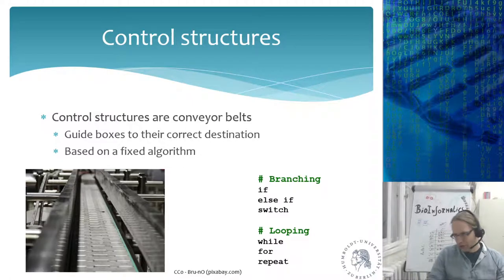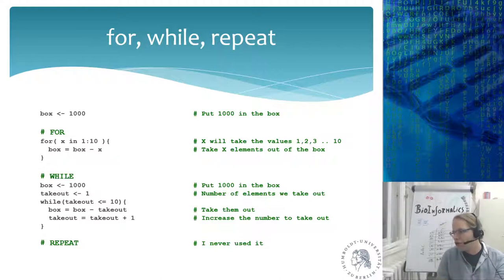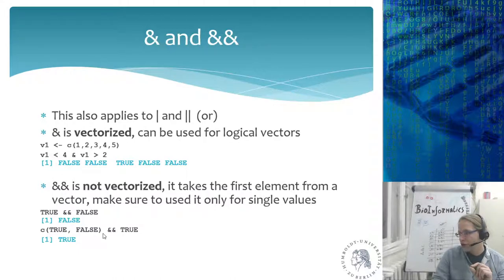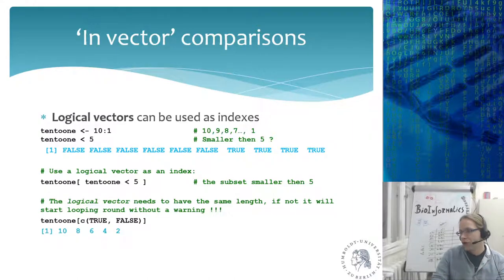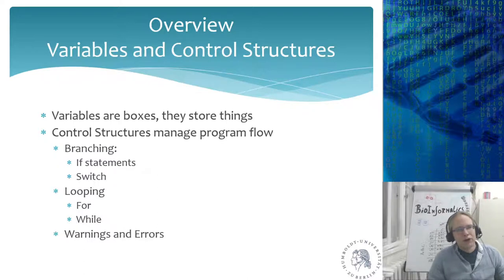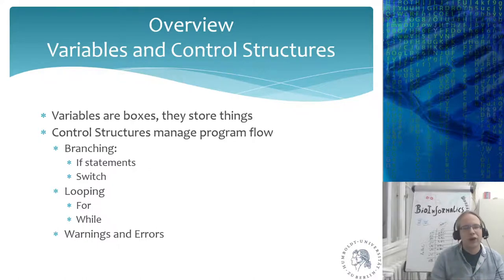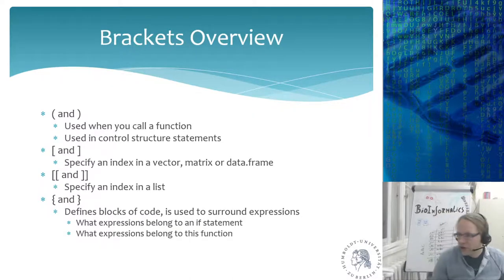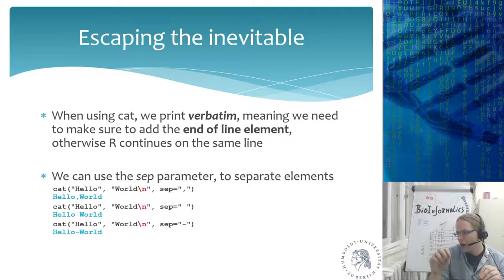Bioinformatics for plant and animal sciences - Lecture 6 (Part 3)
Live stream recording of the sixth lecture of the course "Bioinformatics for plant and animal sciences"

* The R language for statistical computing introduction